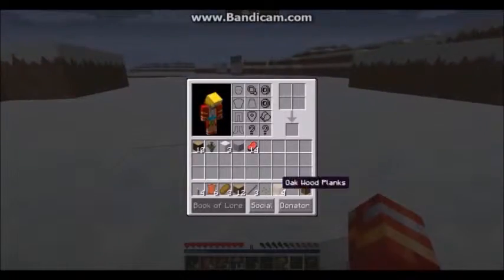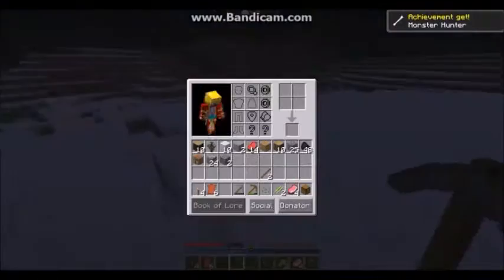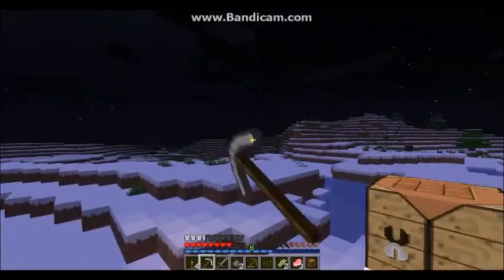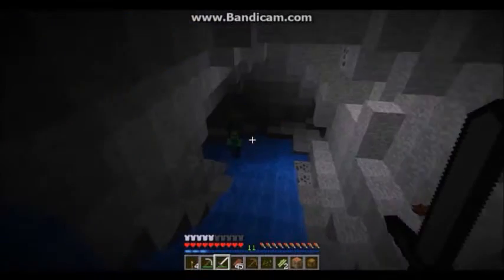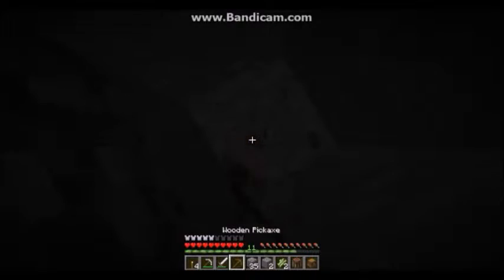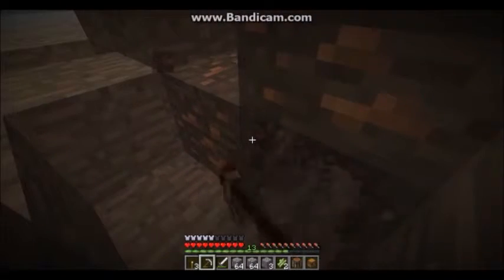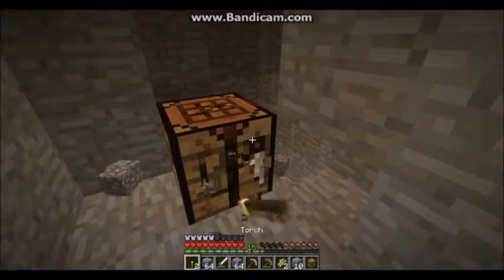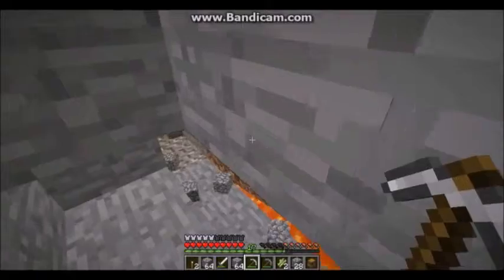| Ather Ep 1 | The Routine |